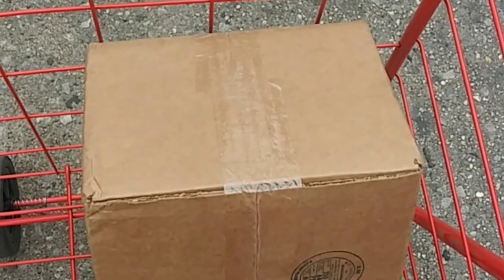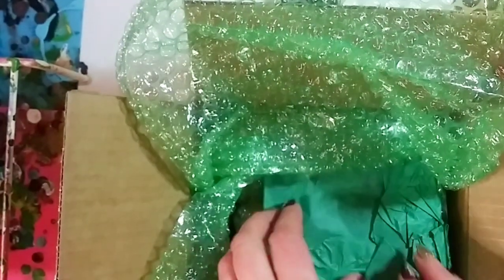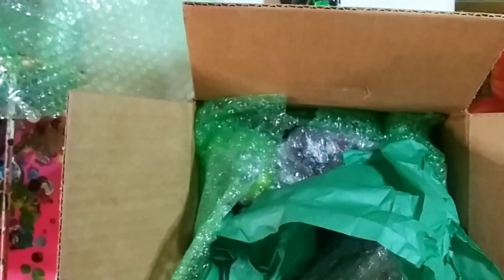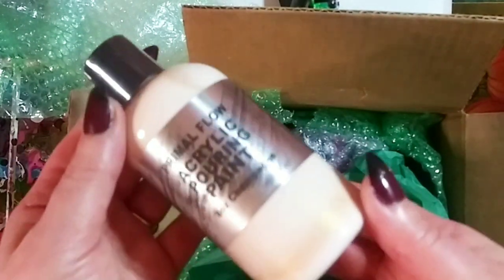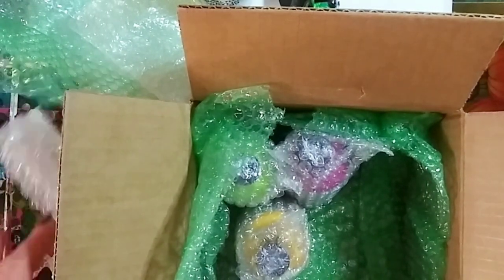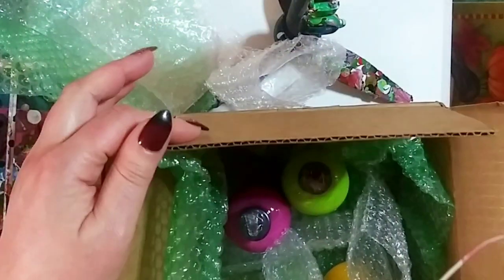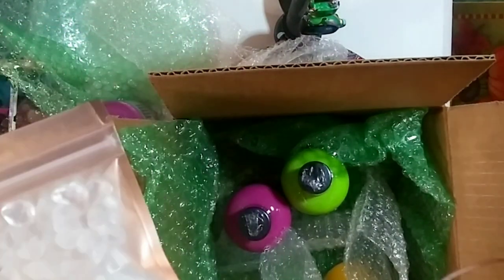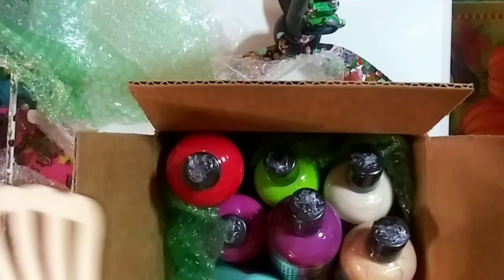INCREDIBLE UNBOXING OF PRIMAL FLOW ACRYLICS SUBSCRIPTION BOX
Hey guys, Finally it has arrived (a little late 😆) The Primal Flow Subscription Box with some extras. Hope you enjoy and as always thanks for your support❤❤❤❤

Credits:

Intro Template Created by JASSER FX